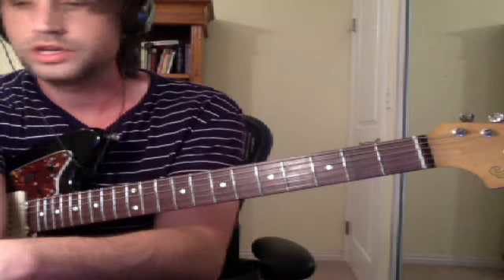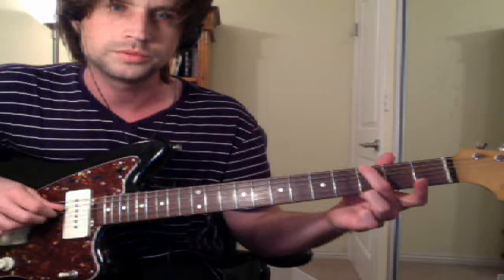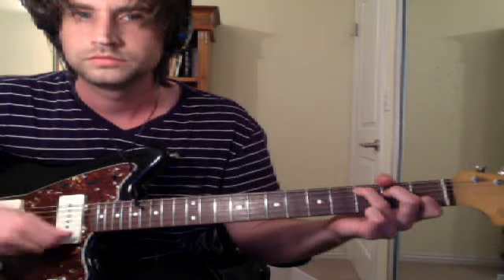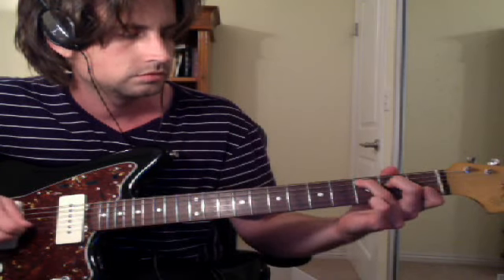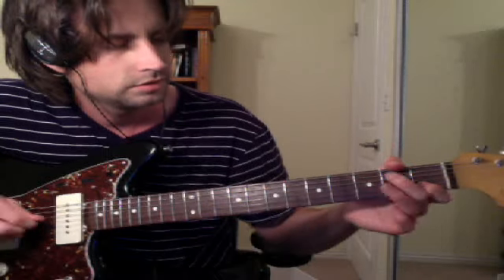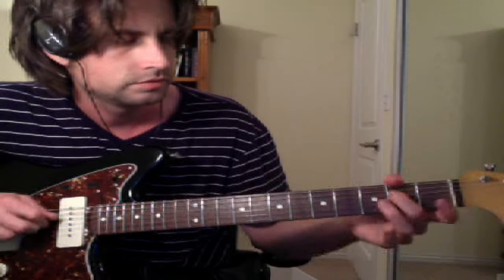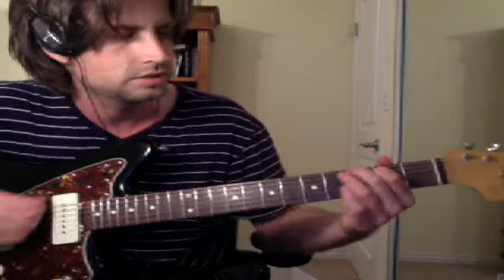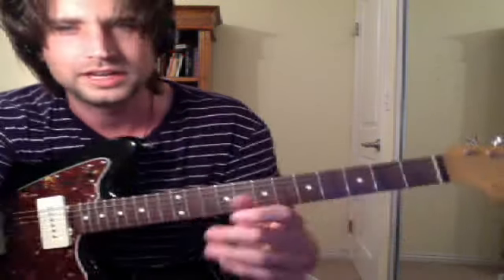Guitar Lesson: "Shady Lane" by Pavement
Hey Agnes, Hope this helps you learn "Shady Lane" by Pavement! Check out this guy's vid, he does a nice job playing it =

The trickiest part of learning this song is the little descending riff during the chorus.

The rest is pretty easy, using G, Em, Bm, C, D in different combinations.